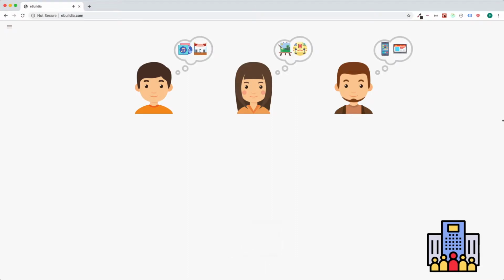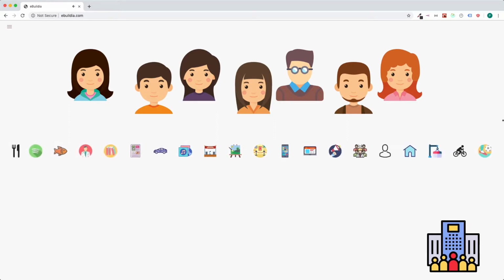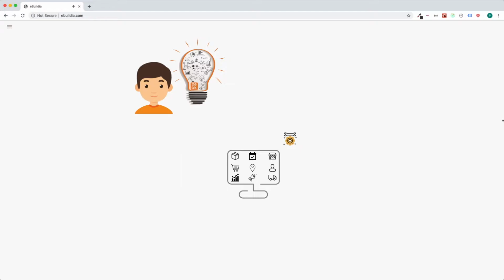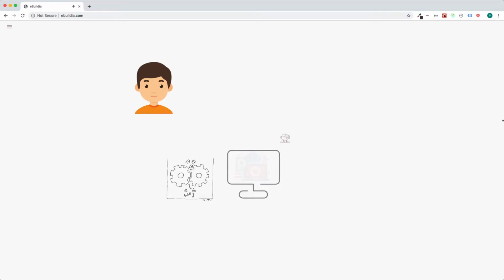eBuildiaTutorial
eBuildia Tutorial - Originally uploaded 2019